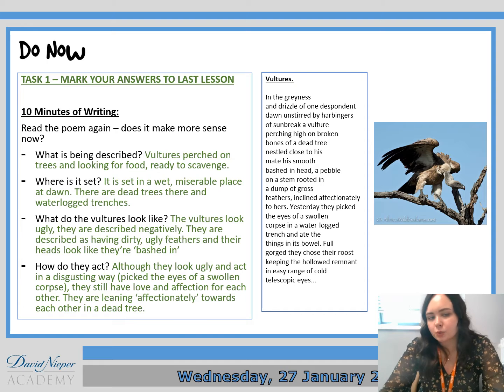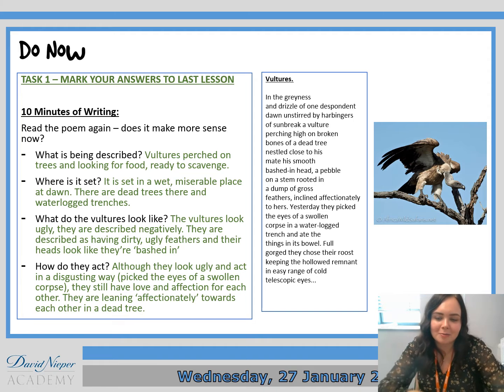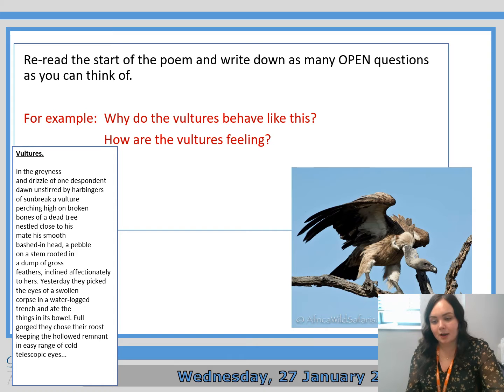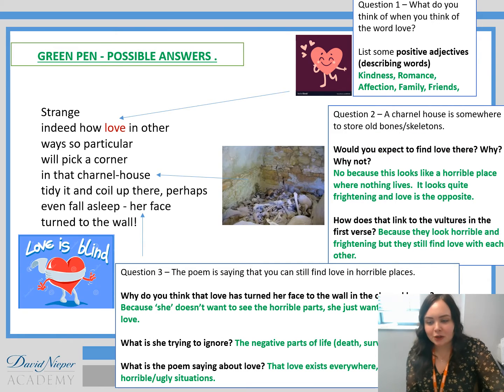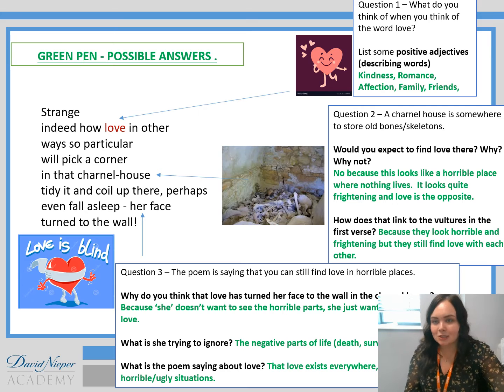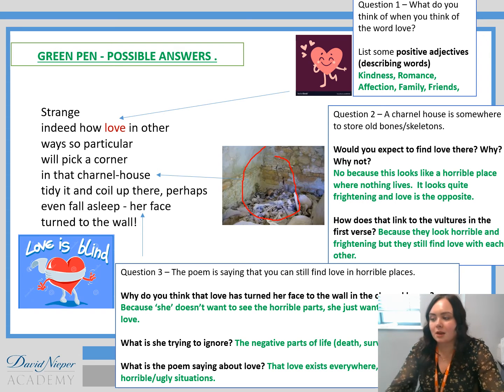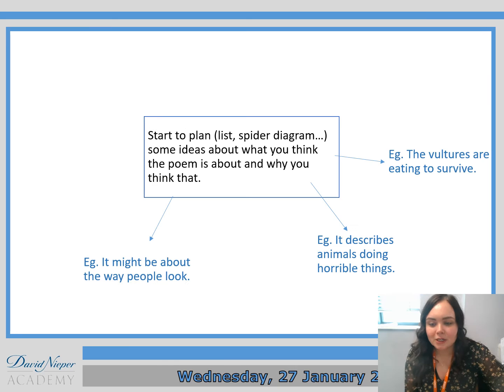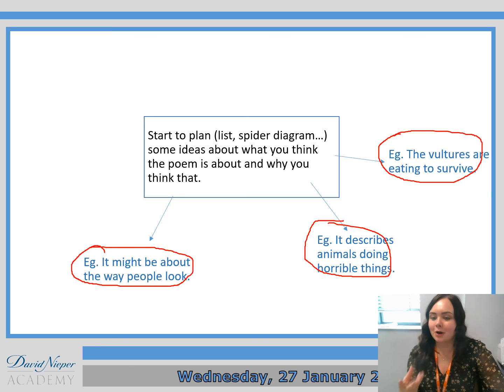MRO- 8P1 Multi-cultural Poetry- Vultures Lesson 2.